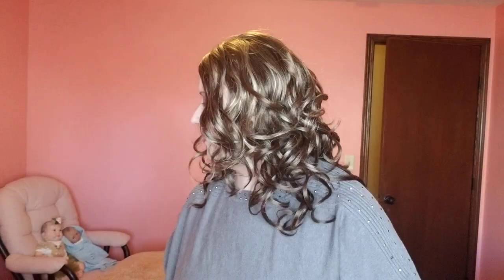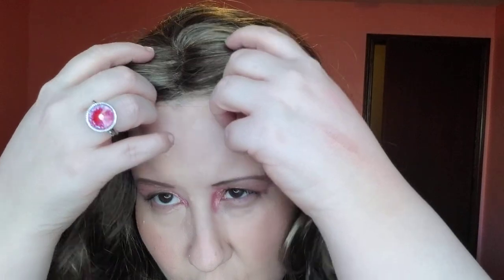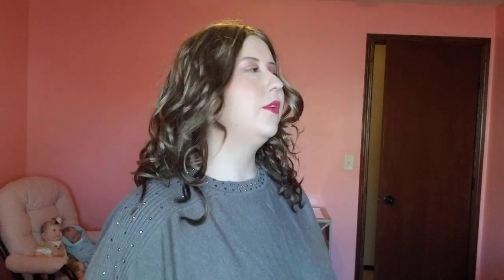New Lighting & Review of Statements Catwalk Wig by TWC in F24/12 Affordable Beautiful Curls!!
I'm so excited about my new lighting and wig studio! I have many exciting hairstyles as well as makeup reviews to share with you in the upcoming weeks! Don't forget to live glamorous every day, life is short and I believe we can all achieve this with a little bit of makeup and beautiful hair we are empowered to live our Best Life Glamorously!

This wig was purchased with my own funds.

Catwalk Mono Lace Front Wig by Statements... the shade I have is F24/12 light brown/ash blonde and can be purchased at...

My EBay store~ Mrs K's Heavenly Boutique

"Daily Dazzle and Dawn Stamper"